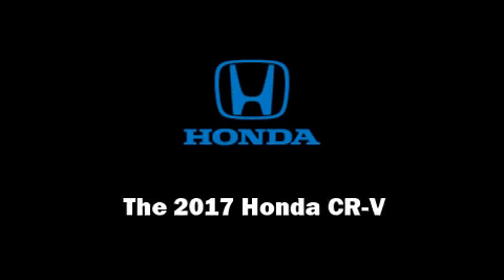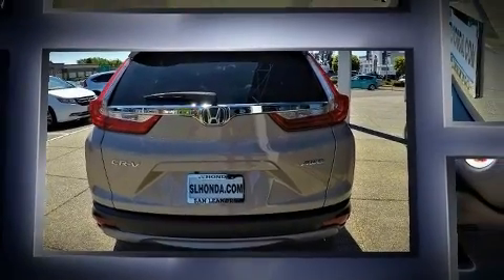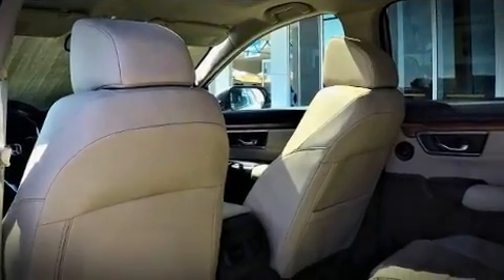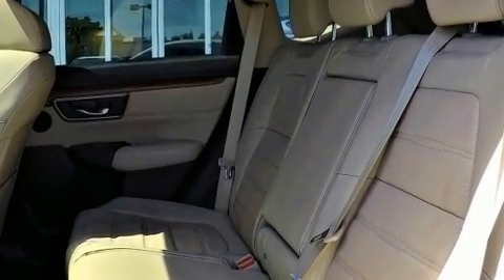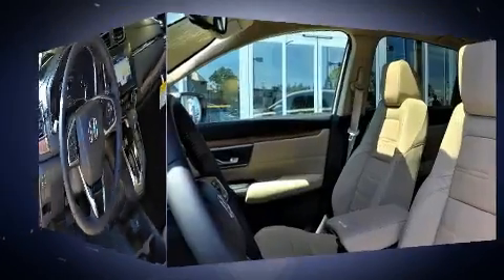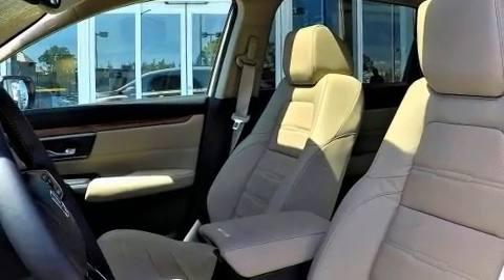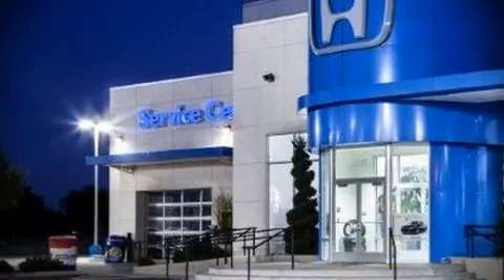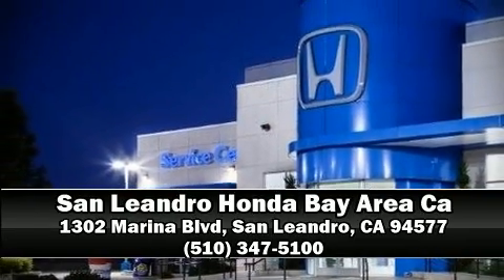2017 Honda CR-V EX-L Navi AWD in San Leandro, CA 94577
Introducing the 2017 Honda CR-V. Smooth gearshifts are achieved thanks to the efficient 4 cylinder engine, and all wheel drive keeps this model firmly attached to the road surface. Well tuned suspension and stability control deliver a spirited, yet composed, ride and drive Turbocharger technology provides forced air induction, enhancing performance while preserving fuel economy. This model accommodates 5 passengers comfortably, and provides features such as: a built-in garage door transmitter, a power seat, heated seats, turn signal indicator mirrors, cruise control, an overhead console, and seat memory. Features such as automatic climate control and leather upholstery prove that economical transportation does not need to be sparsely equipped. For drivers who enjoy the natural environment, a power moon roof allows an infusion of fresh air. Audio features include an AM/FM radio, steering wheel mounted audio controls, and 8 speakers, providing excellent sound throughout the cabin. Passenger security is always assured thanks to various safety features, such as: dual front impact airbags with occupant sensing airbag, front side impact airbags, traction control, brake assist, a security system, and 4 wheel disc brakes with ABS. Our sales reps are knowledgeable and professional. We'd be happy to answer any questions that you may have.